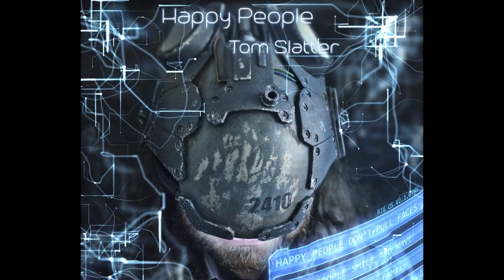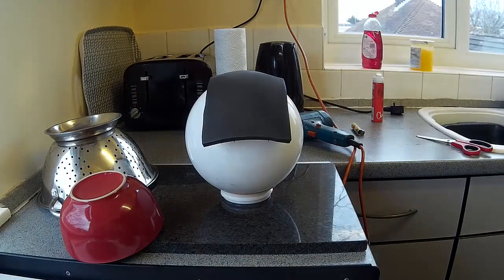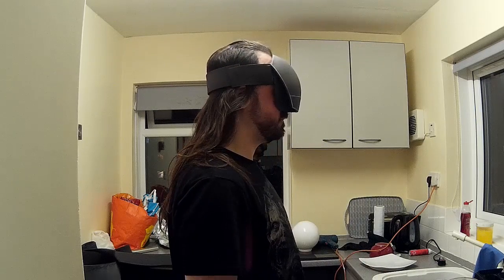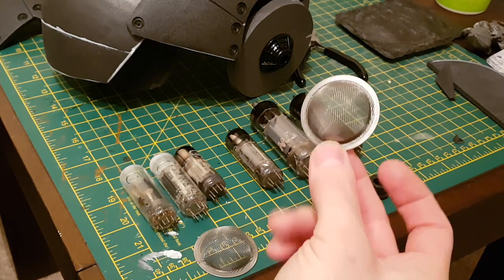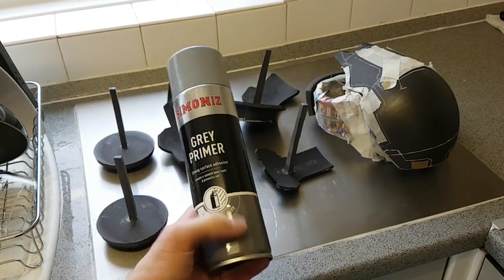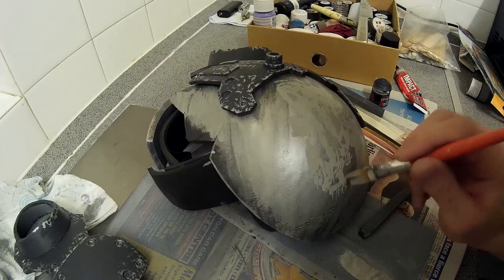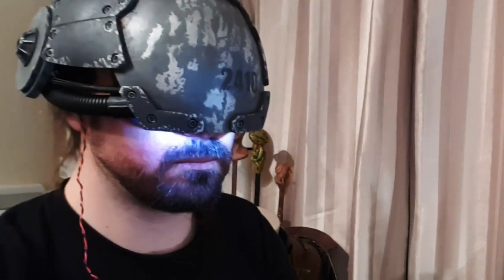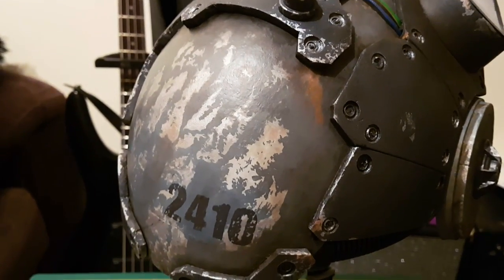Making a Science Fiction Helmet from Craft Foam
A video looking at making a science fiction helmet from craft foam.  This was made to create a cover image for my brother's new album